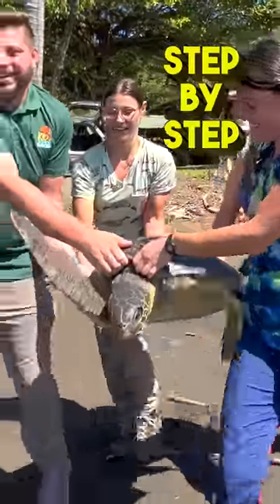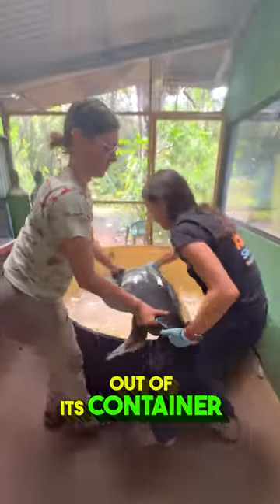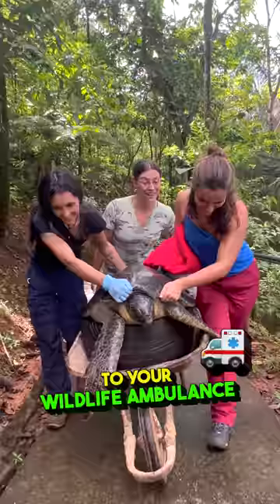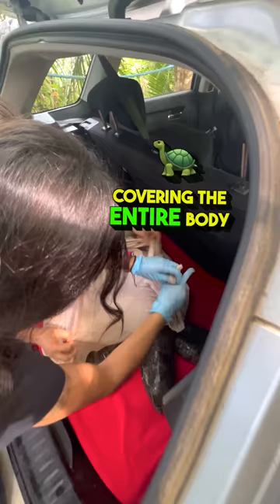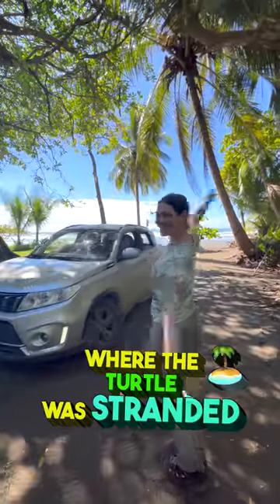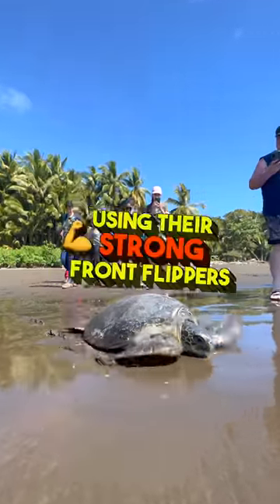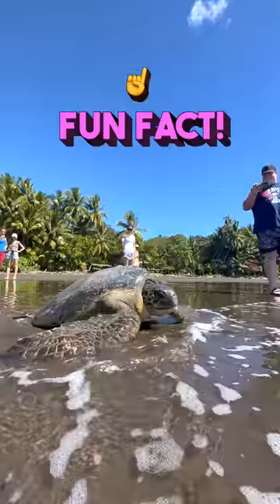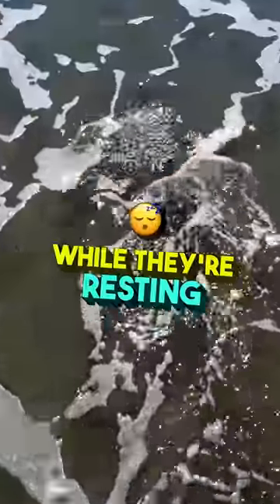How To Release a SEA TURTLE | Step by Step🐢🍑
You can send an email to We’re taking 32 students for this summer!📚👨‍🎓

7 of our favorite Sea Turtle Facts below!
1. 🐢 Sea turtles have been around for over 110 million years, making them some of the oldest reptiles on Earth. That's practically ancient history! 📜

2. 🌎 Sea turtles are found in all of the world's oceans, except for the polar regions. So if you're planning a trip to Antarctica, don't expect to see any sea turtles. 😉

3. The largest sea turtle is the leatherback, which can grow up to 7 feet long and weigh over 2,000 pounds. That's basically the size of a small car! 🚗

4. Sea turtles are excellent swimmers and can dive to depths of over 1,000 feet. They must have some really good earplugs to block out all that water pressure! 🏊‍♀️

5. Sea turtles migrate long distances between feeding and breeding grounds. For example, the leatherback sea turtle can migrate over 10,000 miles in a single year. Talk about a serious case of wanderlust! 🌍

6. Sea turtles have a very low reproductive rate, with females only laying eggs once every two to three years. No wonder they're an endangered species! 🥚

7. Sea turtles are a critically endangered species, and many populations are at risk of extinction due to habitat loss, pollution, and other human activities. Let's all do our part to protect these amazing creatures! 🌿🌍💚